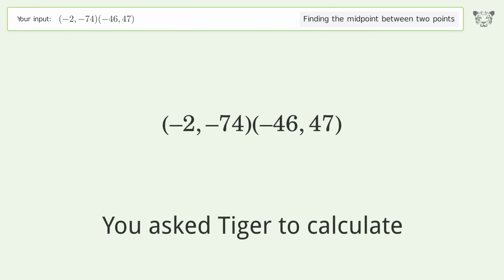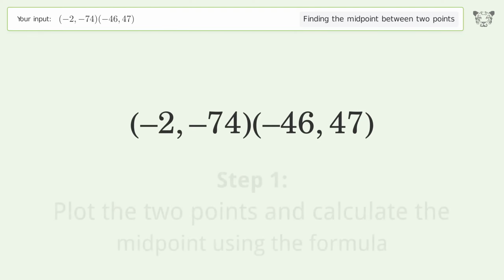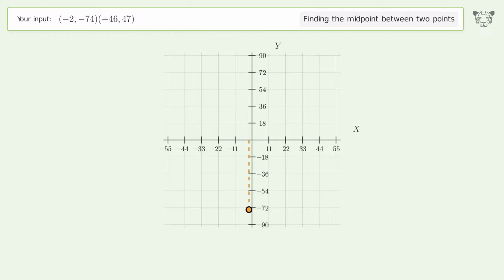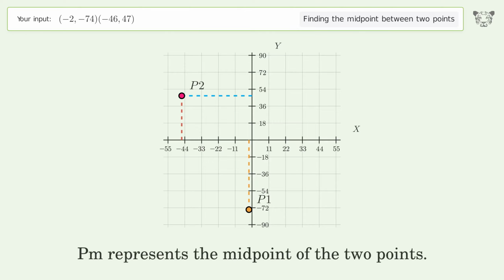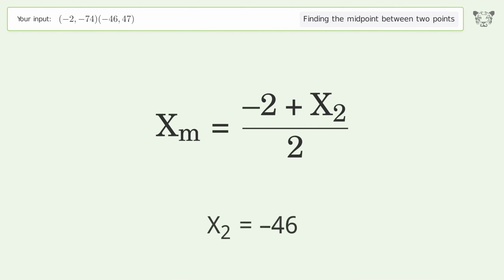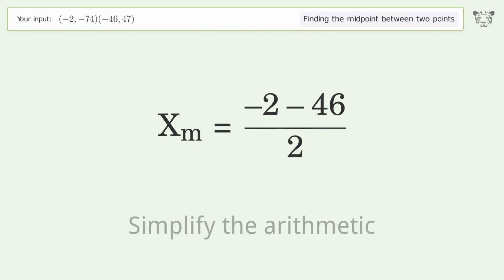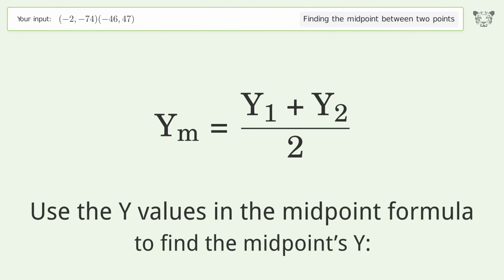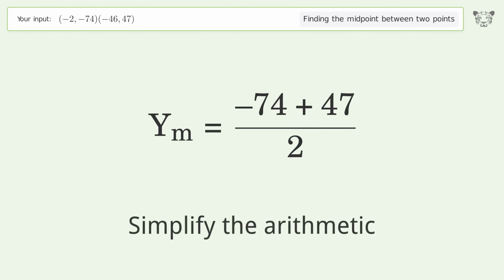Find the midpoint between two points p1 (-2,-74) and p2 (-46,47): Step-by-Step Video Solution